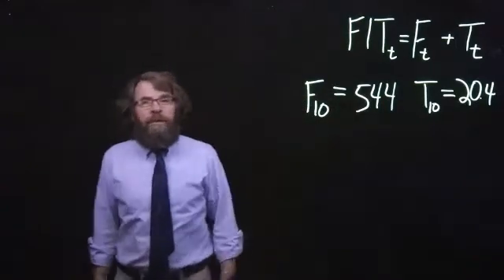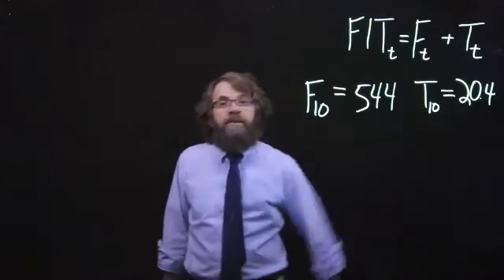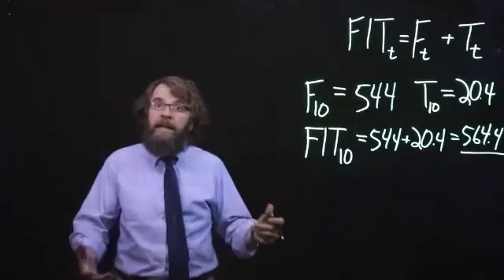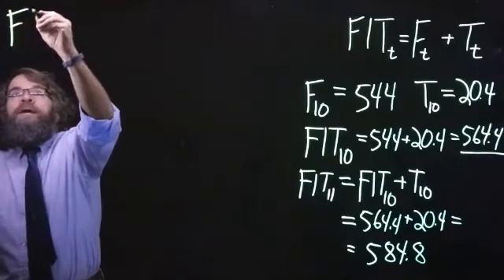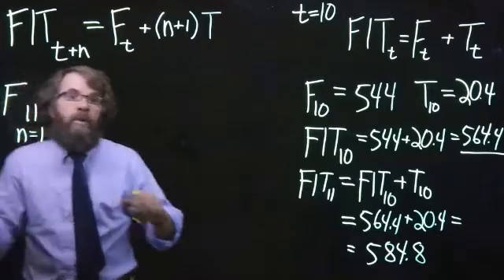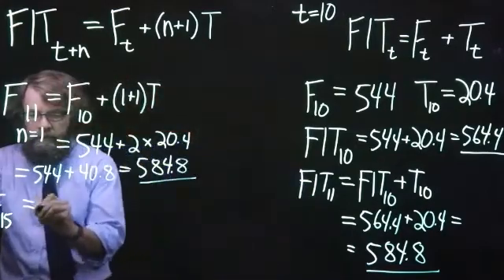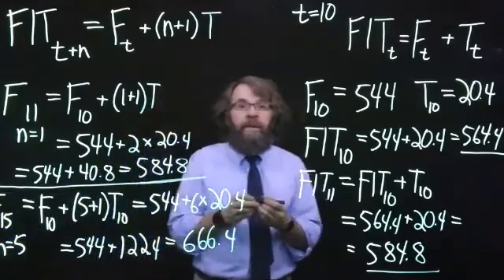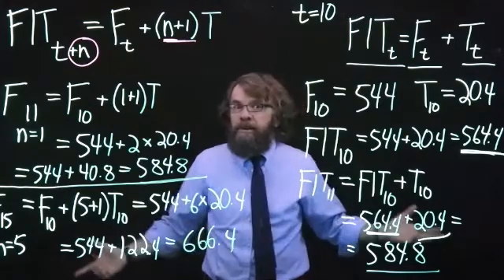Predicting further into the future with Trend-Adjusted Forecasting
Trend-Adjusted Forecasting makes  a forecast for the next period.
In this video, we talk about how to make forecasts further into the future.
We discuss two methods:
1. Adding one period's worth of Trend onto the previous Forecasting Including a Trend, FIT, and then repeating this process as many times as needed.
2. Adding as many periods as needed at once, n periods, where n is any number.

Lightboard